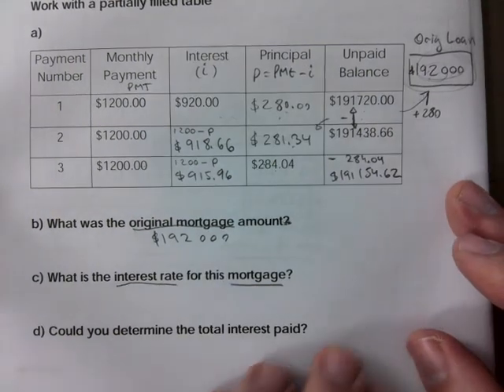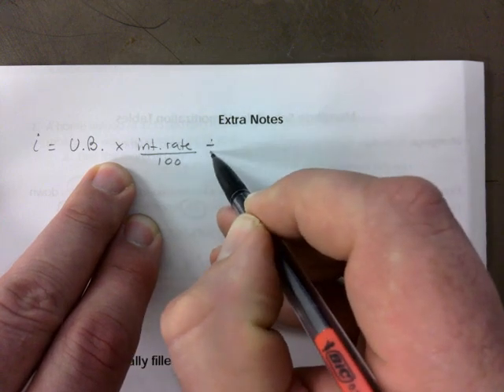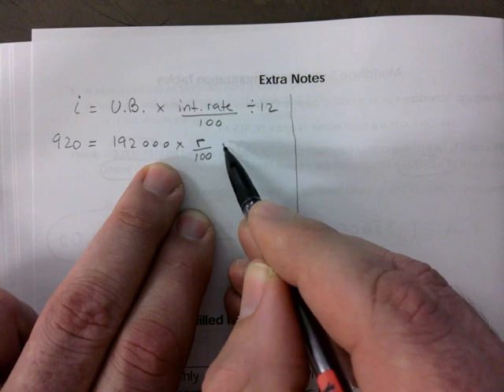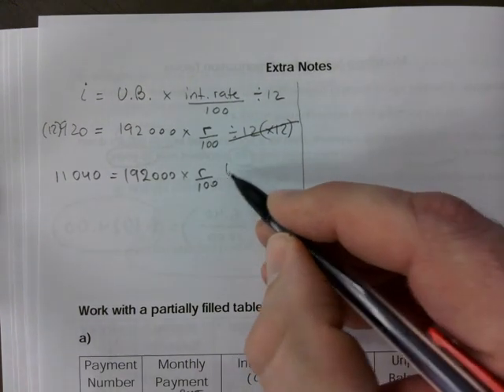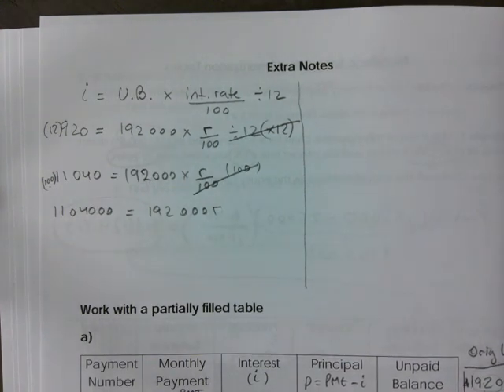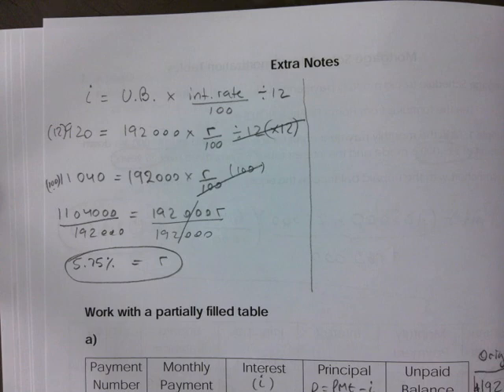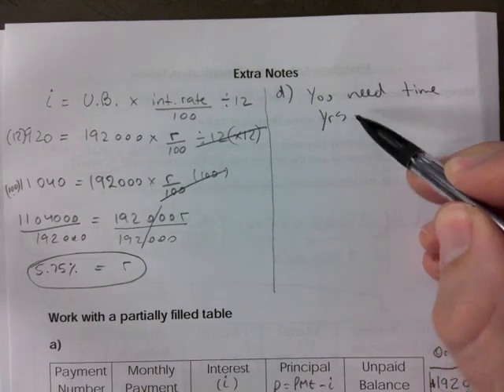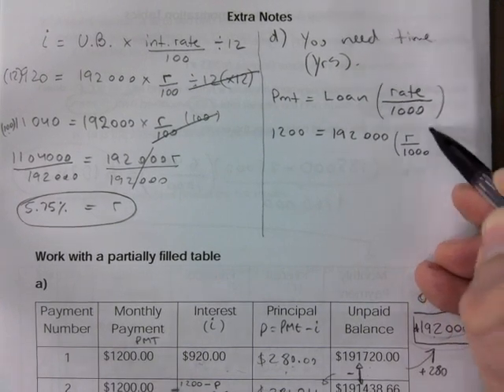ESMR4S 05 AMORT TABLE 2